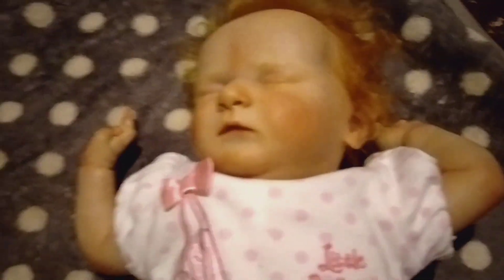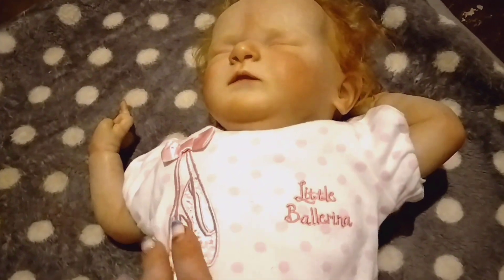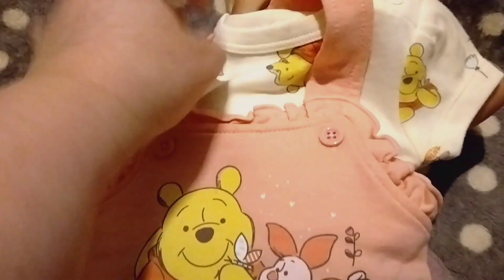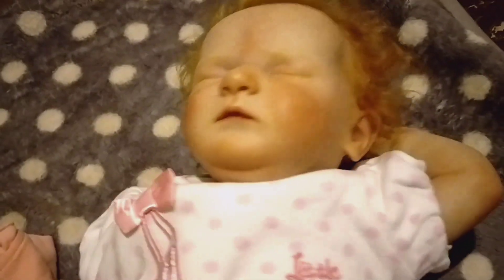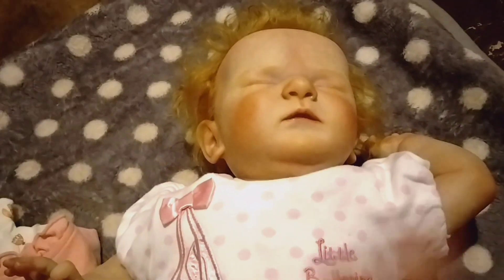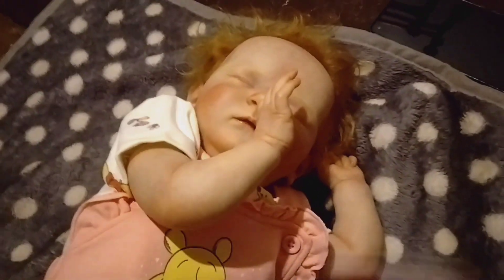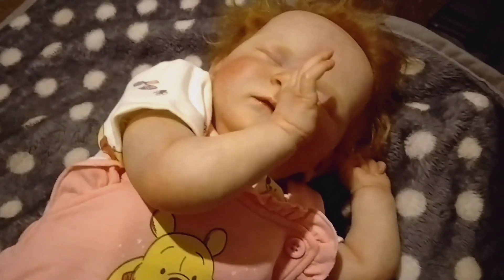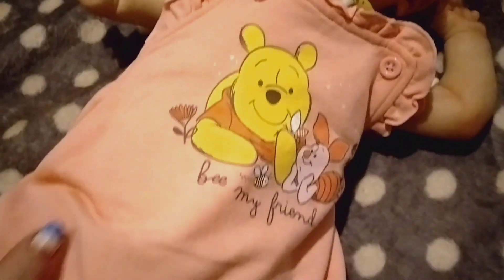Reborn Hazel gets a change